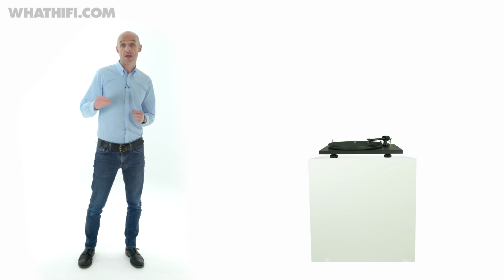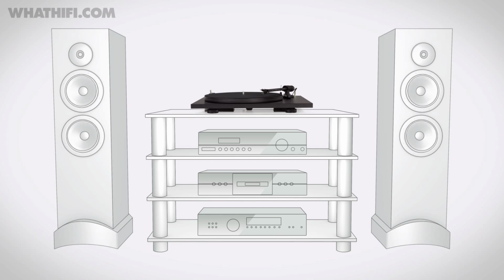Pro-Ject Essential II - What Hi-Fi? Award Winner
The Pro-Ject Essential II takes everything that was great about the Pro-Ject Essential and makes it even better! The Essential II is the latest offering from Pro-Jects affordable turntable range.

Welcoming a new motor control the Essential II offers quieter running and minimises unwanted vibrations. This turntable is a manual turntable that comes supplied with the same fitted cartridge as was previously found on its more expensive sibling, the RPM 1.3 Genie. This deck is the ultimate in introductory hi-fi; an 8.6” aluminium tonearm made from a single piece of aluminium combines with a sturdy plinth to make an even greater sounding and affordable turntable package.